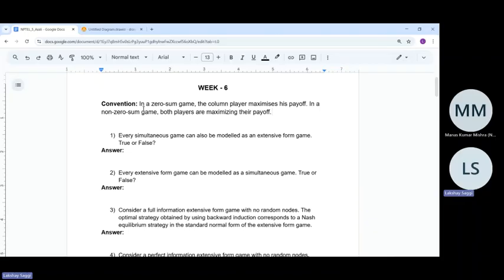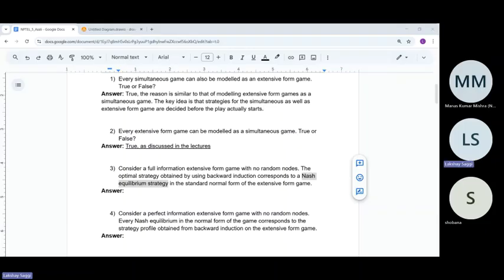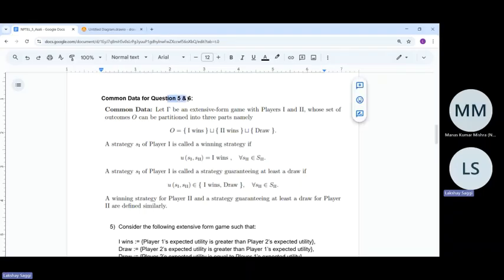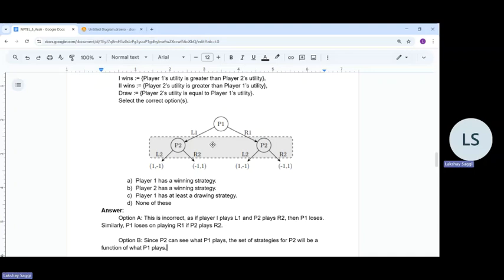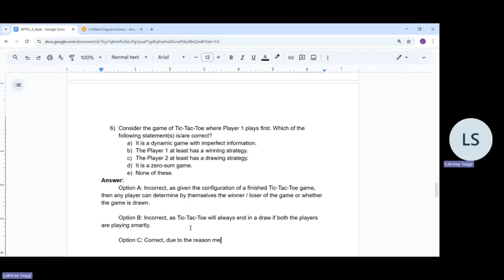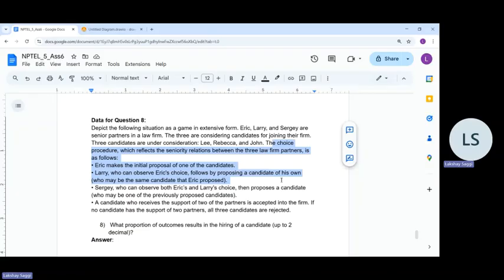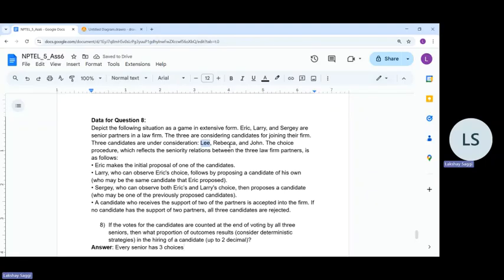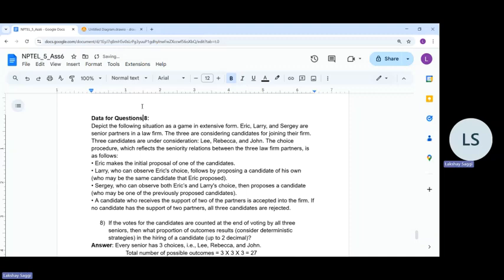noc25-cs35: NPTEL Games and Information - Session 6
Session-6 of NPTEL Games and Information Course. In this session, we discussed problems related to Dynamic Games and Threat Equilibrium.